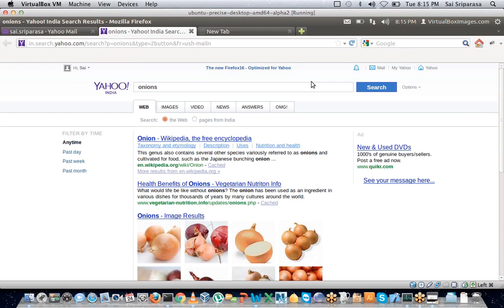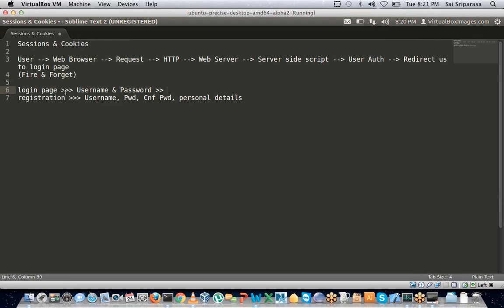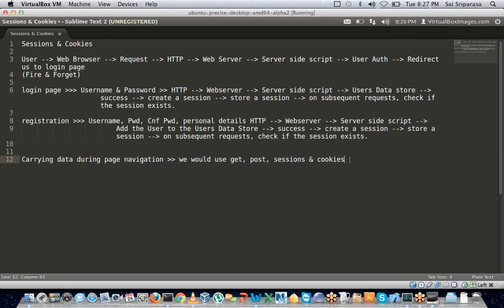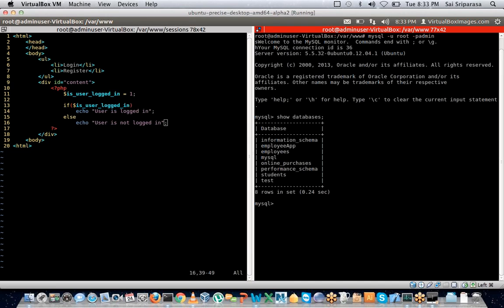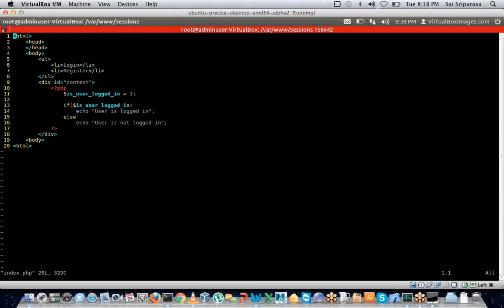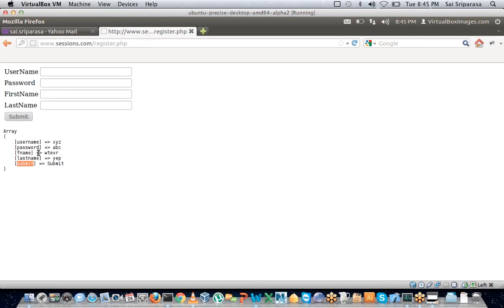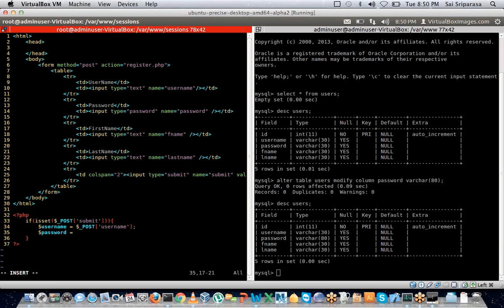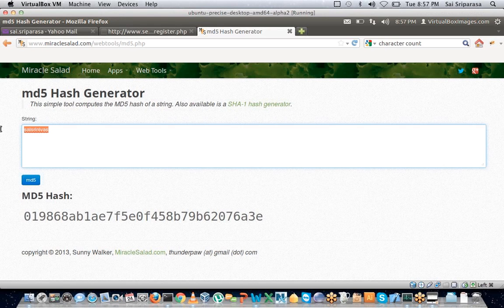New Meeting 9 24 13 8 14 PM